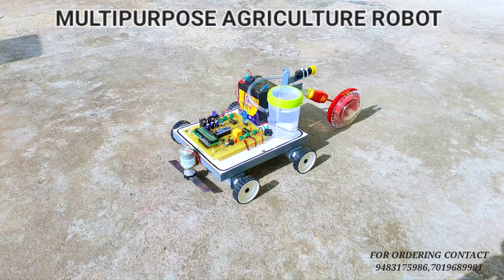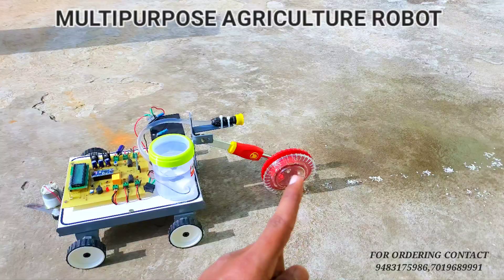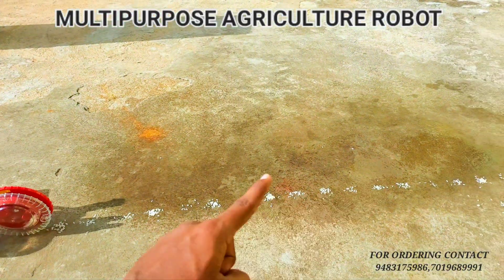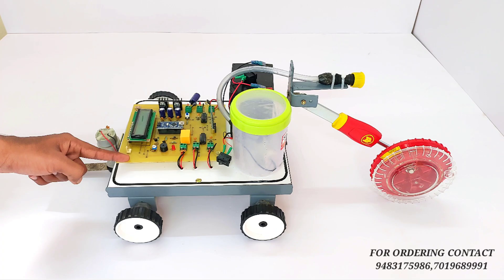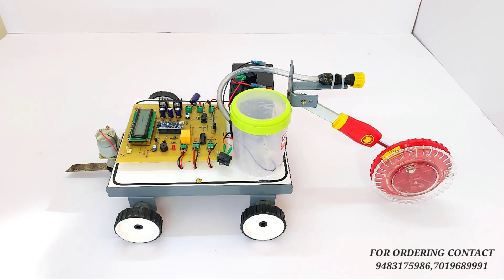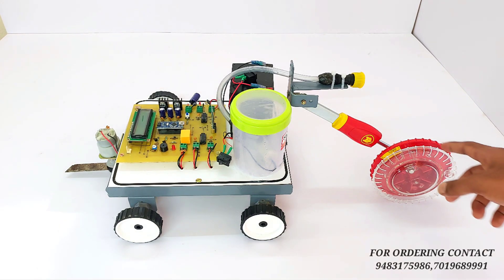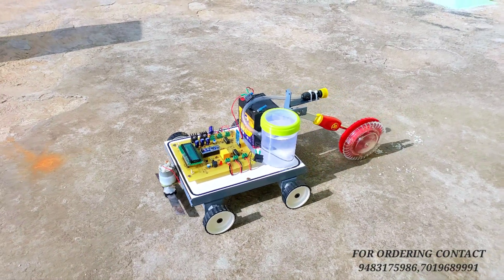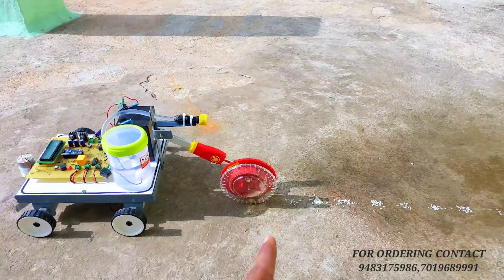Multipurpose Agriculture Robot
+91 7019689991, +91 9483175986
Welcome everyone to Creativity Think We are introducing our latest project:
"Multipurpose Agriculture Robot" — a student-built smart farming project designed for seeding, spraying and more. Watch the full working demo now!
In this video, we present our Multipurpose Agriculture Robot project, designed to help farmers with multiple farming operations such as seed sowing, spraying, and crop management. This robot reduces manual labor, increases efficiency, and introduces automation in agriculture.

IN THIS PROJECT, THERE ARE FOUR KITS AVAILABLE

1. The "For Documentation" option provides comprehensive documentation (over 60 pages report, 15 to 20 slides PPT, circuit diagram, program code, PCB layout and schematic, explanatory video), along with audio call support, for a price of 2000 Rs.

2. DIY Project Kit of the project .
The DIY Kit includes a bare PCB, solderable components, external components, and all necessary documentation (over 60 pages report, 15 to 20 slides PPT, circuit diagram, program code, PCB layout and schematic, explanatory video) for institutions, priced at 8500 Rs.

3. Ready-made Working Project kit.
The ready-made project kit along with comprehensive documentation (over 60 pages report, 15 to 20 slides PPT, circuit diagram, program code, PCB layout and schematic, explanatory video), audio and video call support, and a one-year warranty, priced AT 9000 Rs.

4.  Ready-made Project + DIY Project . Ready-made project kit, One more extra bare PCB solderable components for extra PCB, All documentation (Report more than 60 pages, PPT 15 to 20 slides of the PPT, Circuit diagram the project, Program code of the project, pcb layout of the project, pcb schematic of the project, pcb slescreen explanatory video )Audio and video call support, One year warranty, priced 10500 Rs.

📱 Get Connected:

Our dedicated team is here to assist you every step of the way.